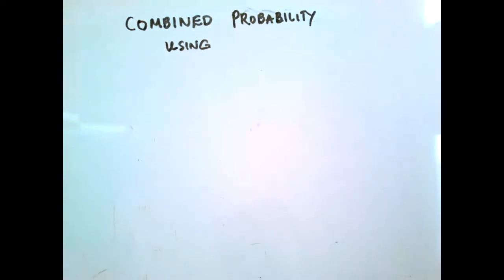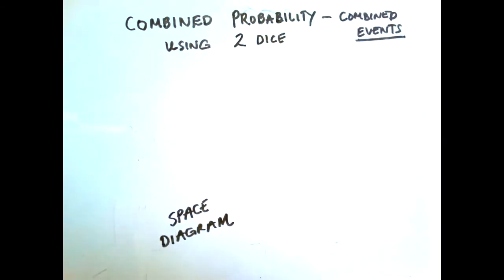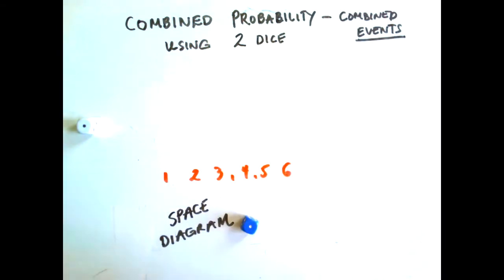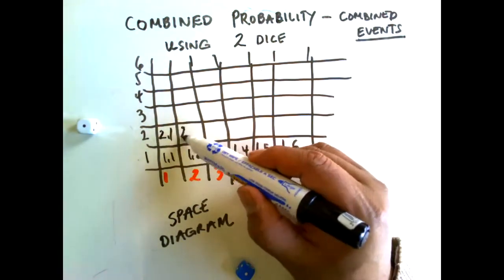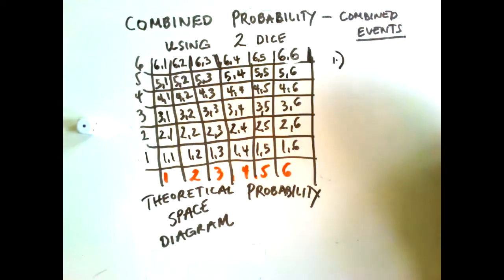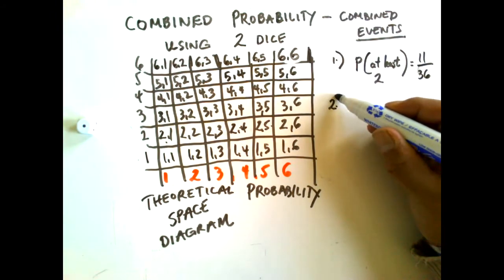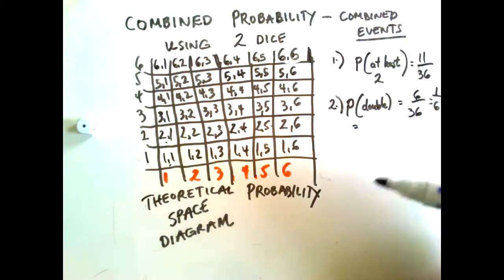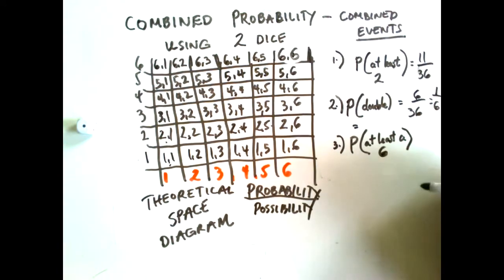Using Space Diagram To Determine All Possible Outcomes When Throwing Two Dice